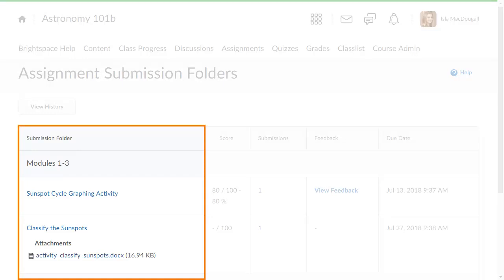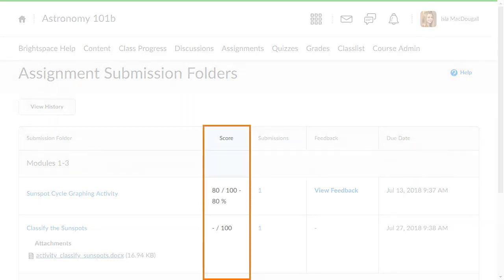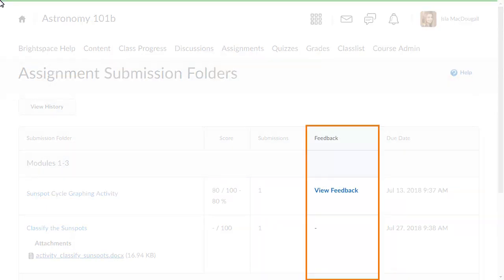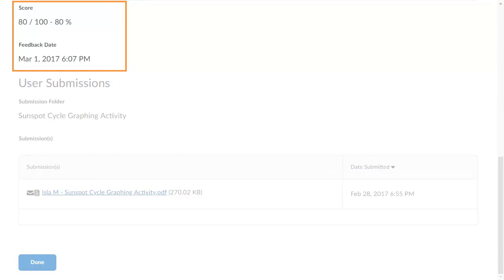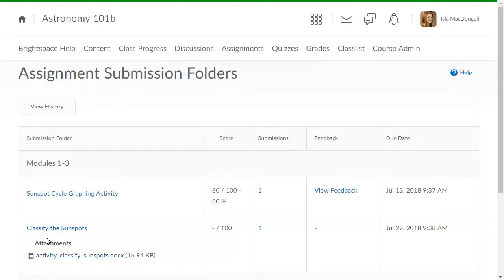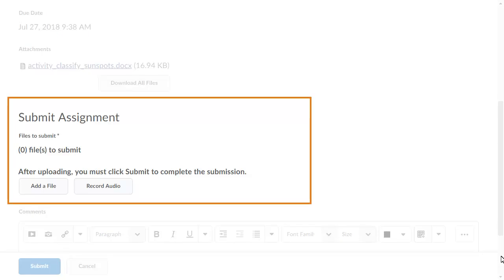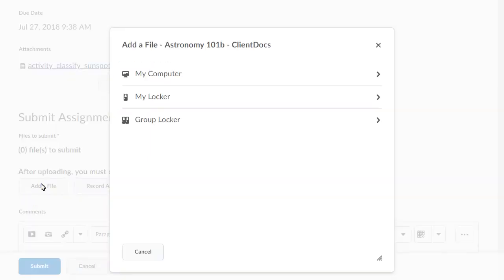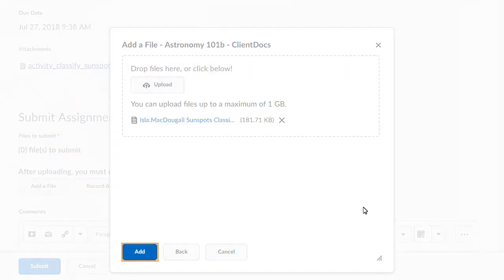Navigate Brightspace Learning Environment - Assignments (Dropbox) - Learner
Thank you for visiting! This video has been updated.

Submit course assignments and view feedback using Assignments. This tutorial shows how to navigate Assignments in Brightspace Learning Environment.